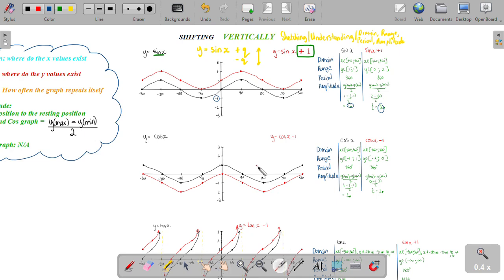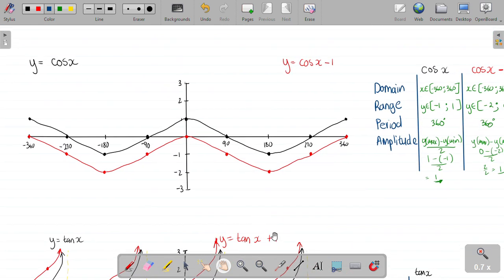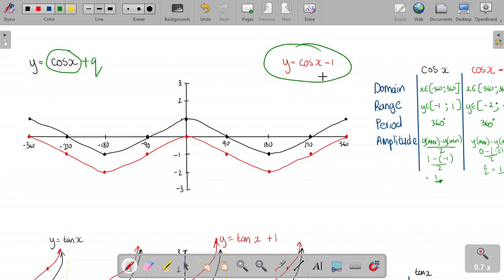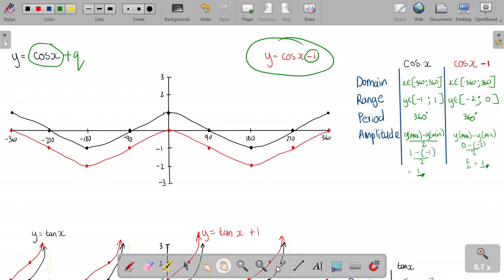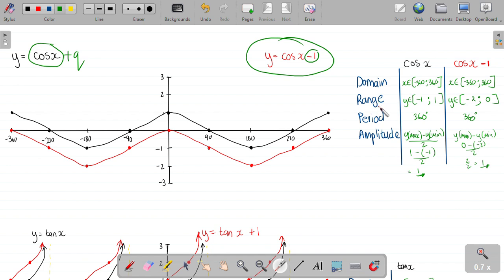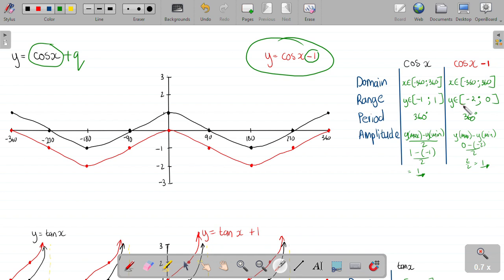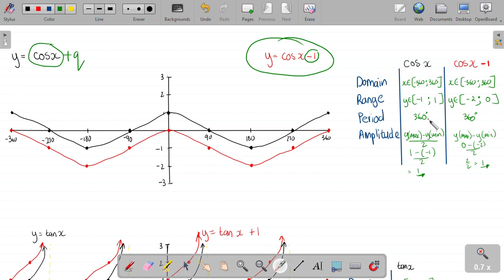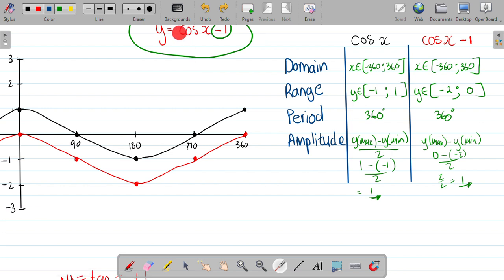Cos Graph Shifted VERTICALLY GRADE 10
Learn how to shift the cosine graph vertically in this grade 10 math tutorial. Master this concept with step-by-step instructions and examples.